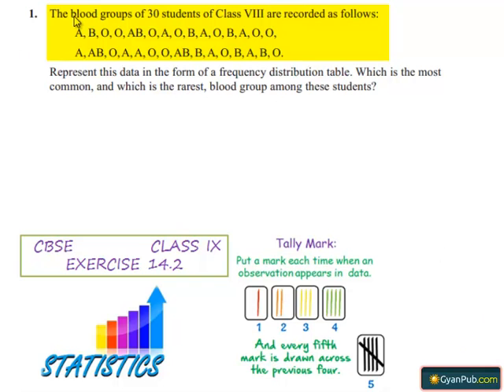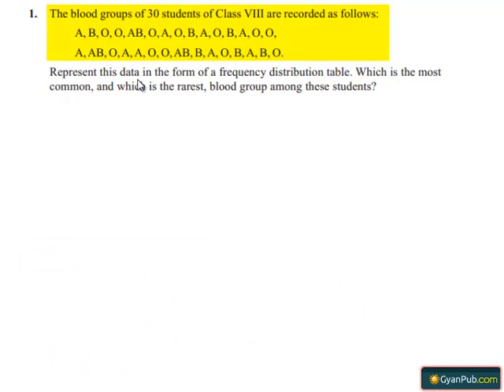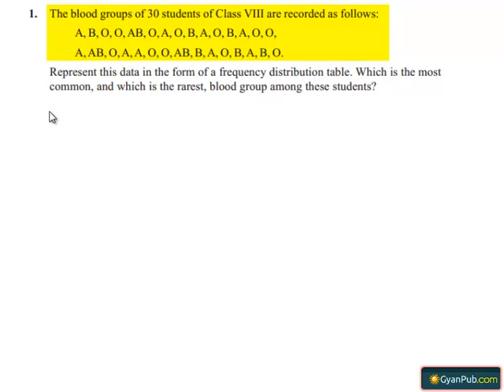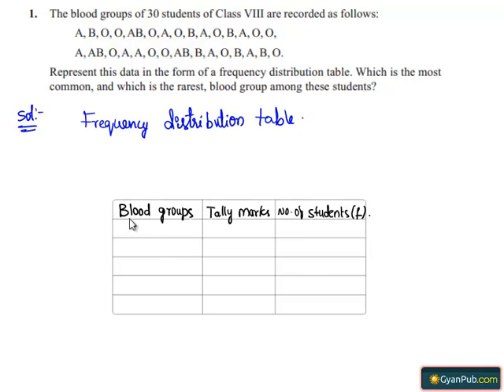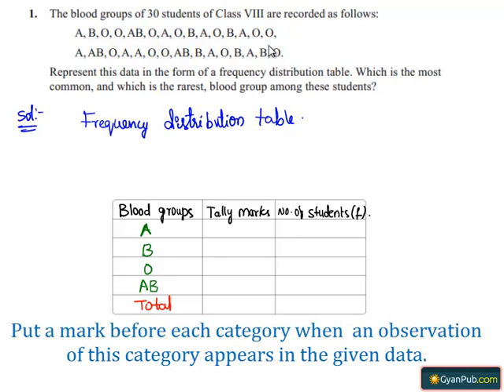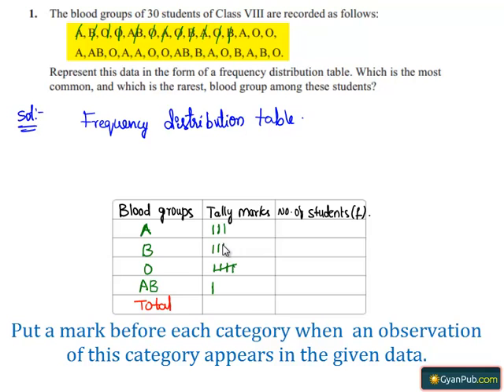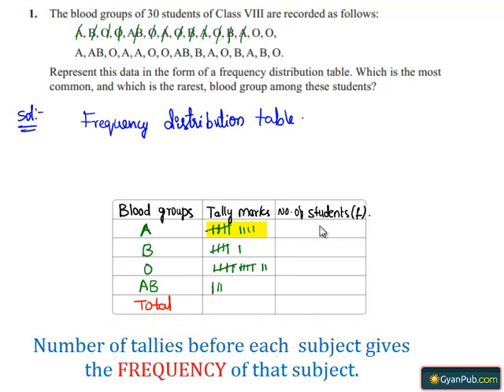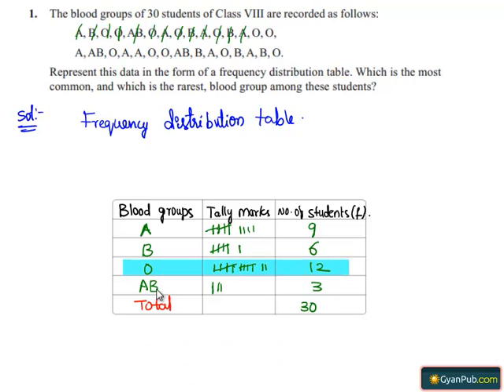NCERT Solutions for Class 9 Maths Chapter 14 Statistics Ex 14.2 Q1